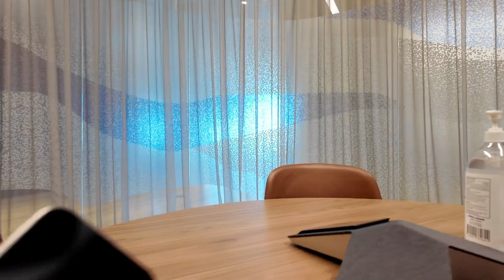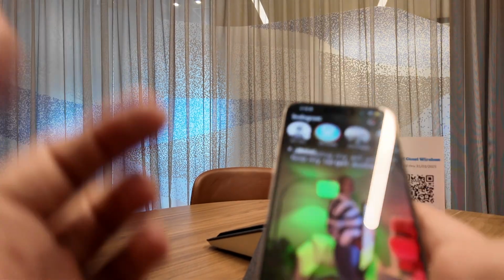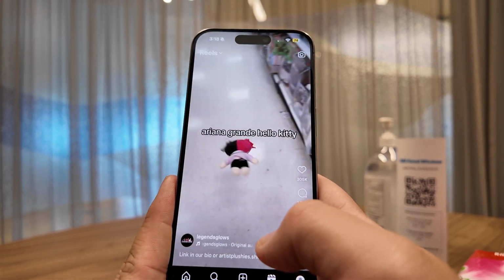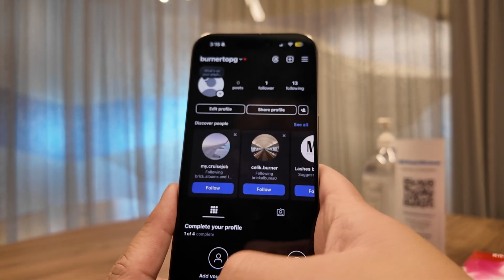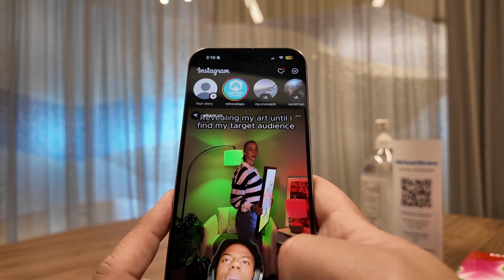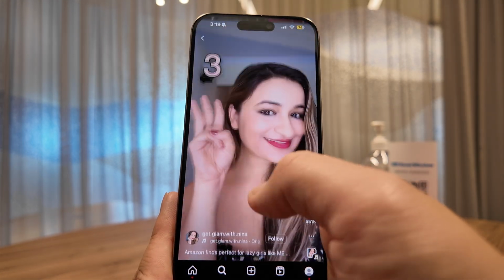How to find WINNING PRODUCTS for Dropshipping (FULL GUIDE 2025)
Comment any questions you have and what you'd like to see from me.